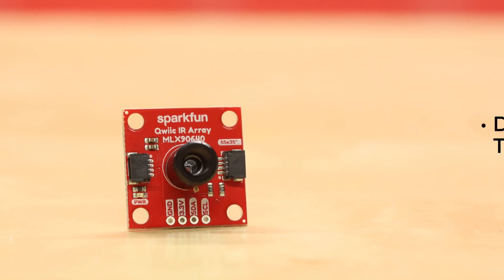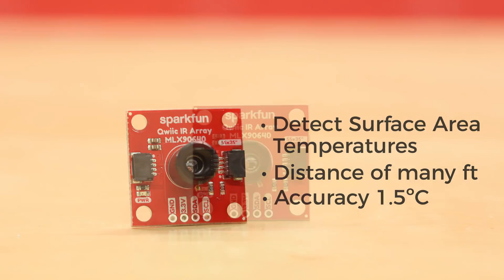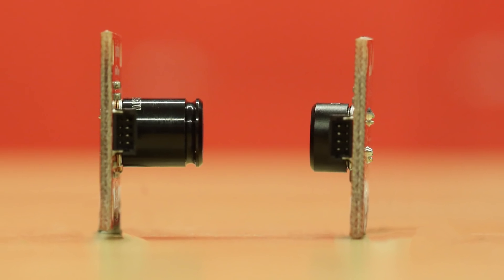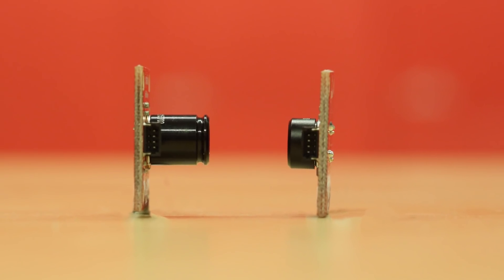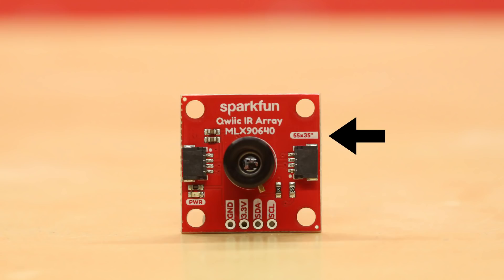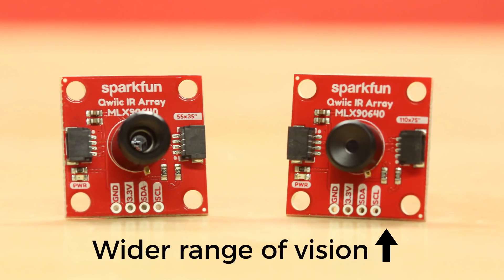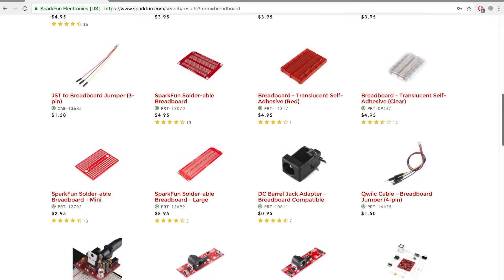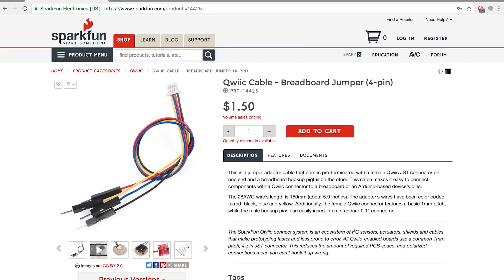Product Showcase: SparkFun Qwiic IR Array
The SparkFun Qwiic IR Array boards essentially act like a low resolution thermal imaging cameras using an array of thermopile sensors. This allows you to detect surface area temperatures from a distance of many feet with an accuracy of 1.5 degrees celsius. What’s more, is we have outfitted this powerful board with an easy to use QWIIC connector, mounting holes, a handful of decoupling capacitors.